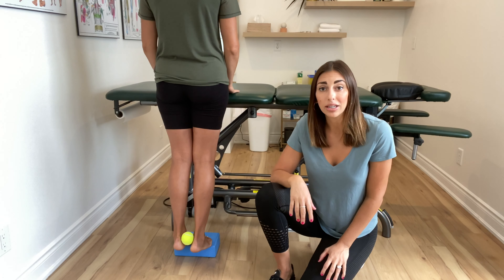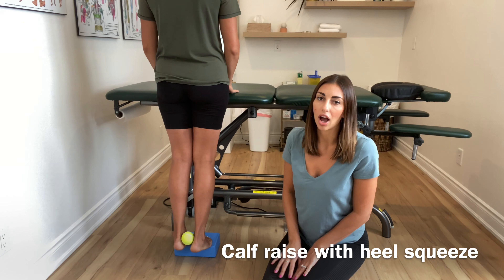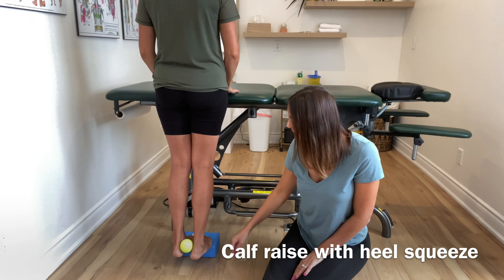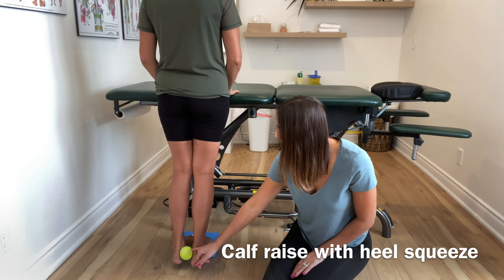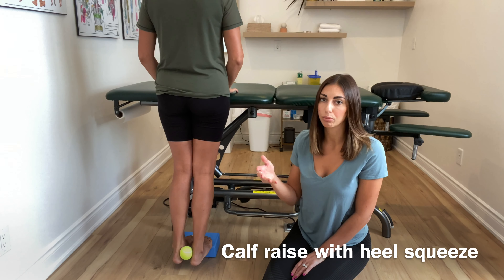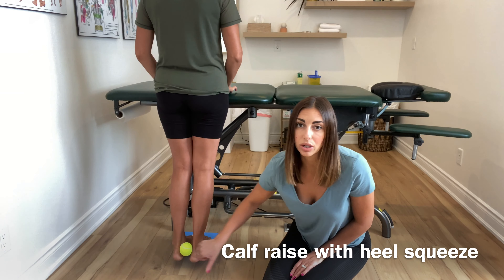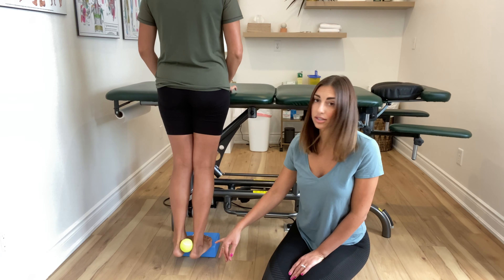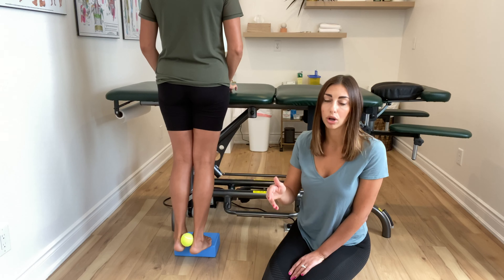Tibialis Posterior Strengthening: Calf raise with heel squeeze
Strengthening the tibialis posterior can help with Medial Tibial Stress Syndrome, Overpronation, etc